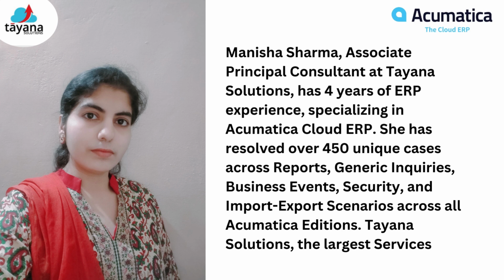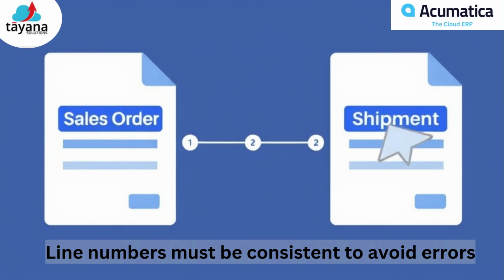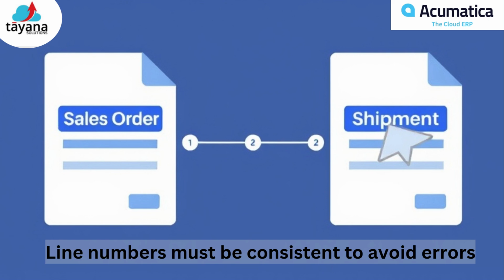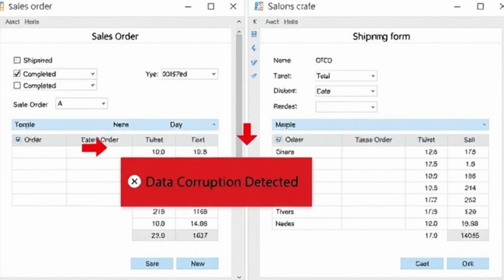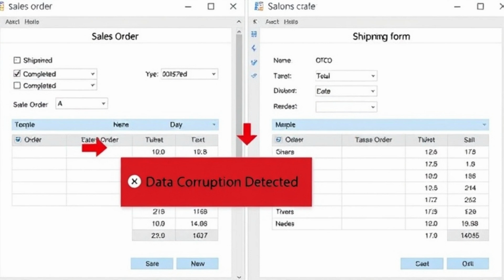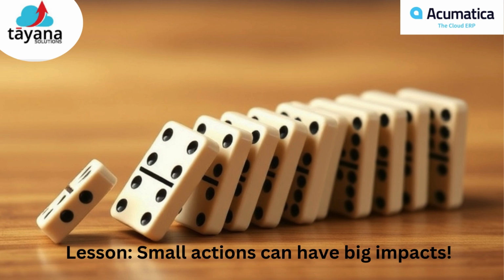Acumatica Data Corruption Error in 23R2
This video explains How to update Acumatica Data Corruption Error in 23R2 in Acumatica's Distribution Management Module under the Inventory Management Feature.

Categories:
Acumatica Module: Distribution Management
Functional Area: Sales Order Management
Acumatica Framework Tools: Import Scenarios
Type of Solution: Implementation
Industry Focus: Distribution
Employee Name: Manisha